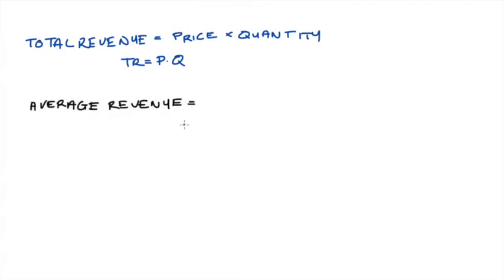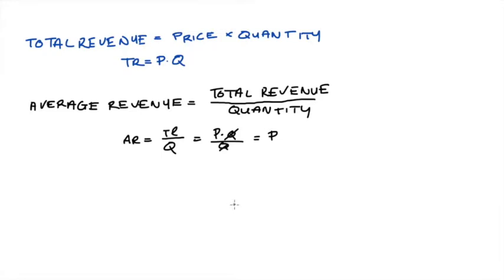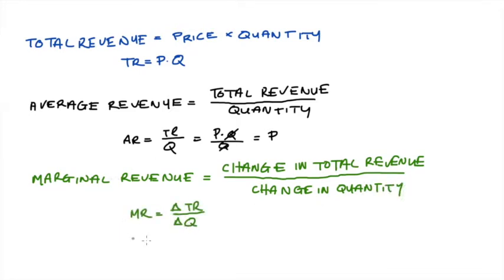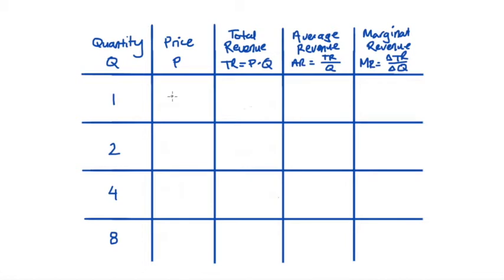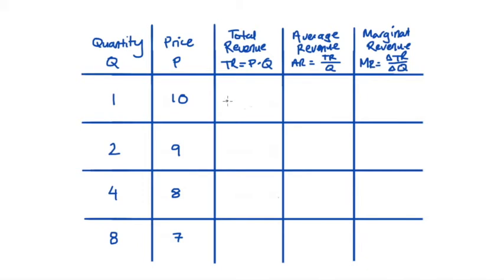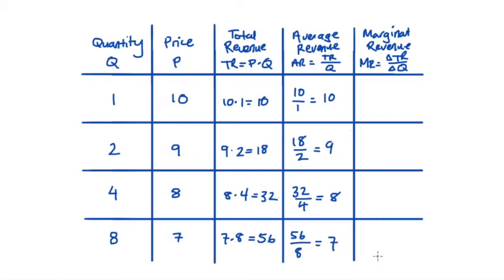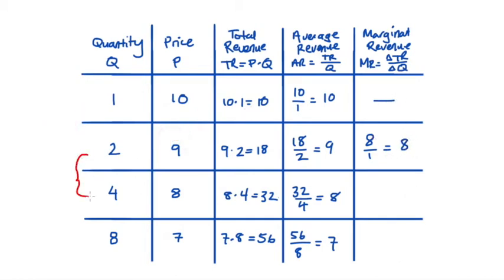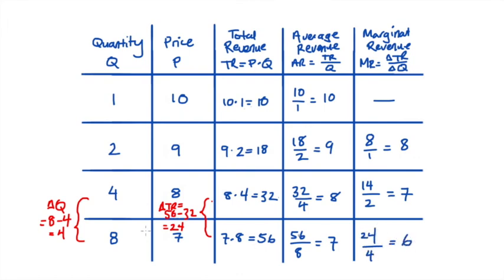Total, Average and Marginal Revenue (with example)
Hi Everyone, in this video I go through the concepts of total, average and marginal revenue and I provide an example at the end.

The example that I present is discrete. If you do need to know more about Finding Marginal revenue when you have continuous variables

Also an interesting one is why MR is less than P for price makers!

As always thanks to my subscribers and I hope you guys are doing well!